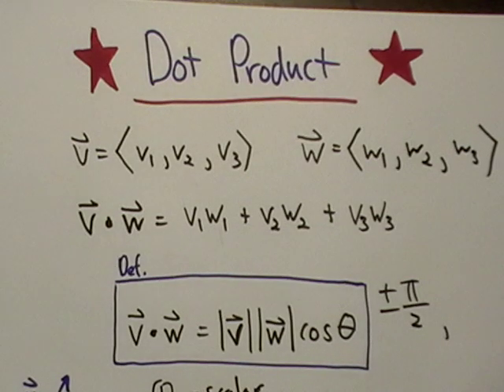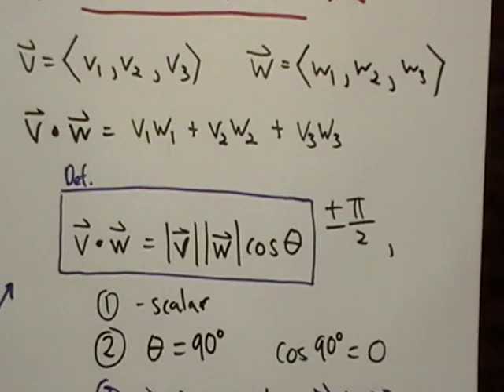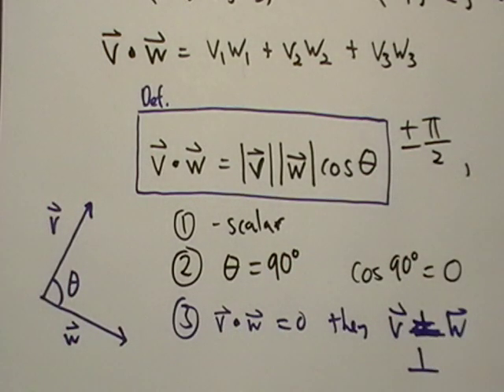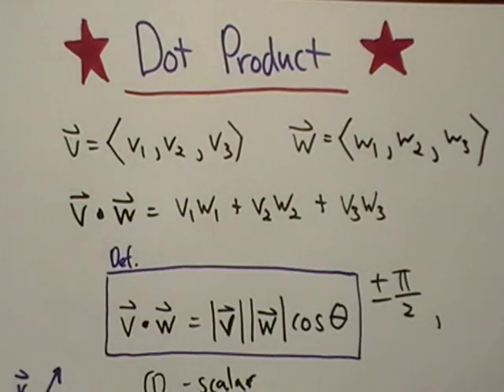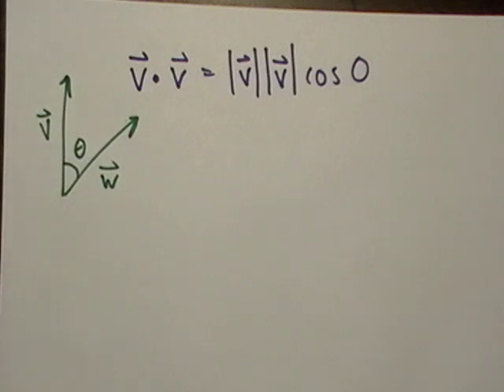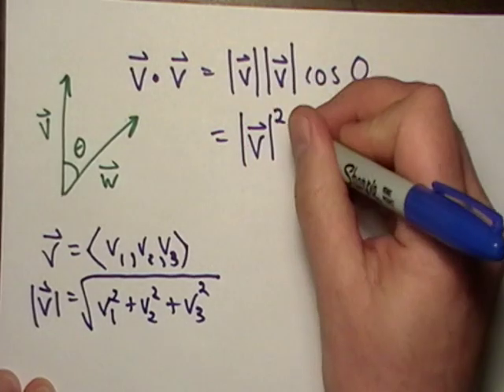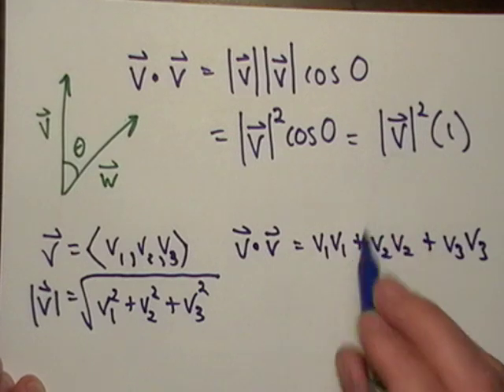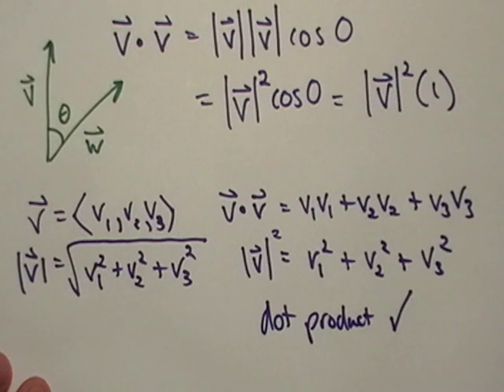The Dot Product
Introduction to the dot product.